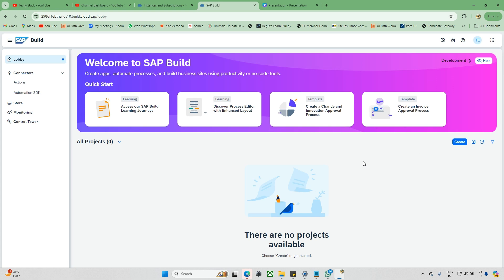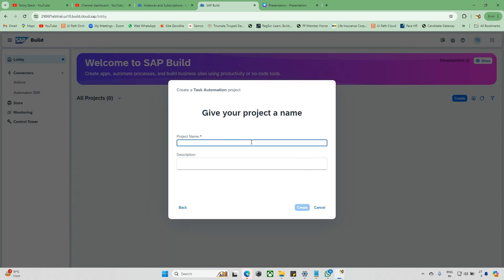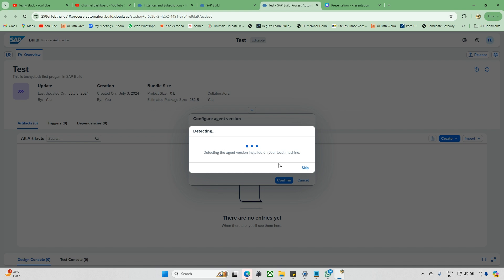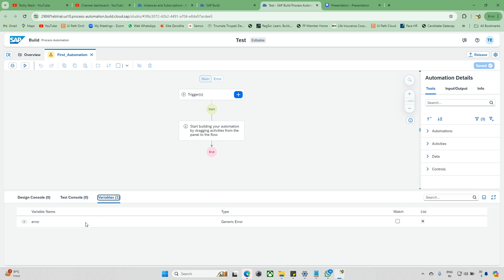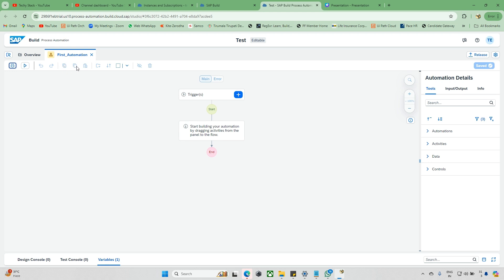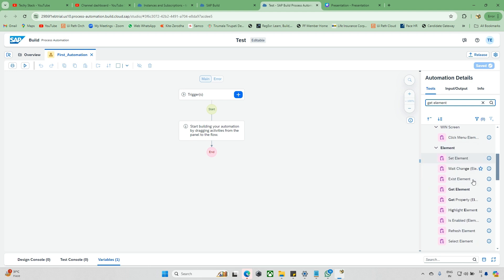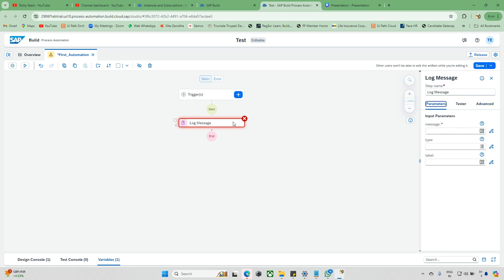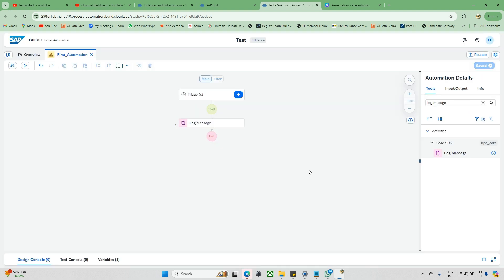SAP First Automation | 2024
For desktop install refer this link :- How to install Desktop agent | SAP Automation | 2024